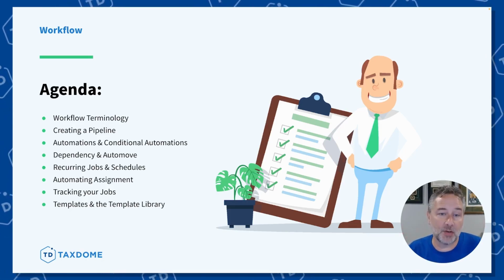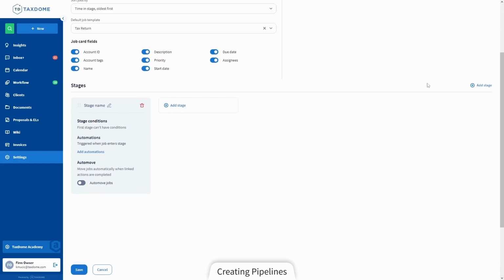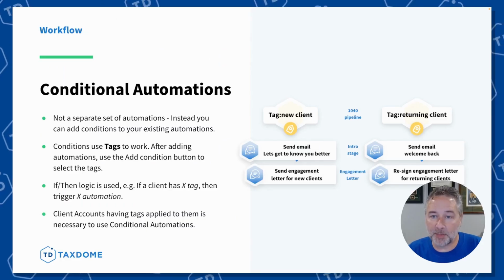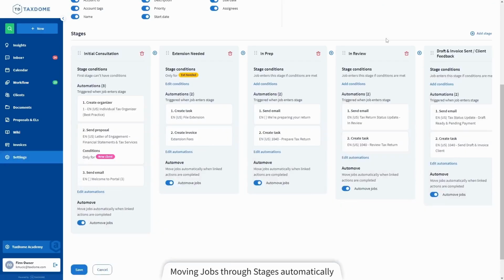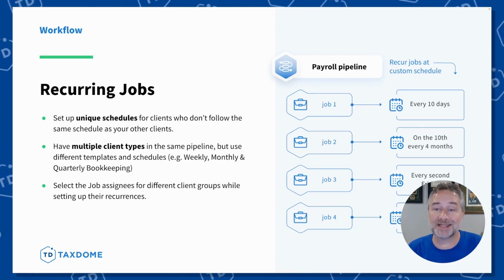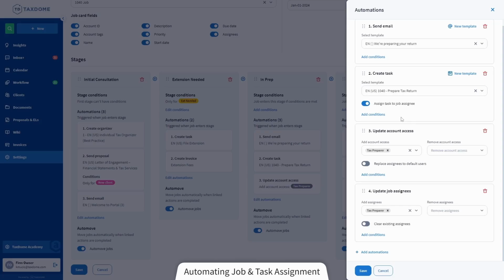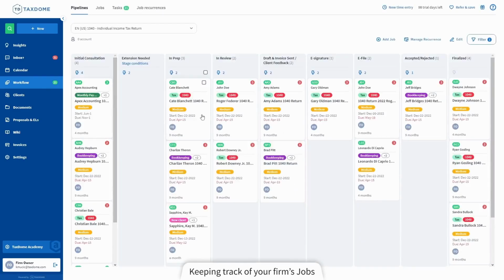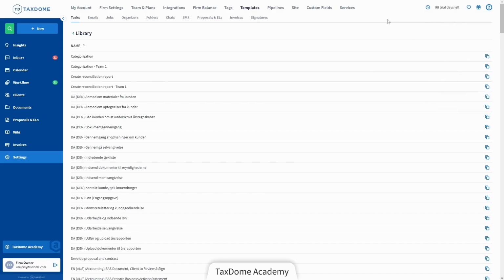Leverage workflow automation in TaxDome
Discover how to manage your processes, enhance efficiency and track the progress of your work by automating most of your repetitive tasks.

After this webinar, you'll be equipped to perform these actions automatically:

Track your progress with pipelines

Speed up requesting documents and sending messages and invoices

Share access and assign team members to jobs and pipelines

00:00 Introduction & Agenda
1:25 Workflow terminology
3:45 Creating pipelines
6:28 Adding stages
8:58 Adding automations
12:28 Conditional automations
16:07 Moving jobs through stages
19:38 Setting up recurring jobs
24:56 Automating team assignment
28:31 Automating job & task assignment
32:32 Testing your pipelines
33:23 Keeping track of your firm’s jobs
37:53 Using the template library
40:09 Webinar recap